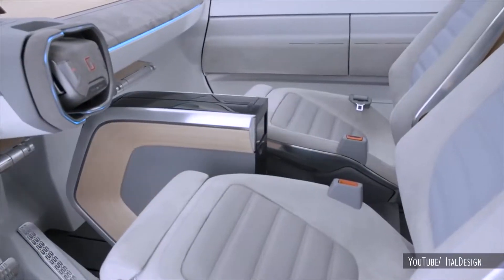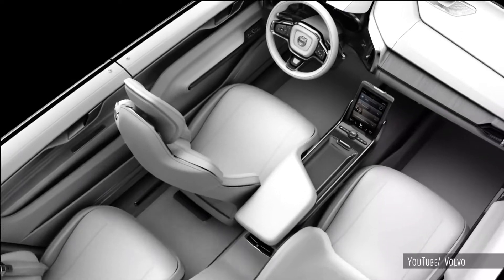LA Auto Show: The Connected Car Preview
With a greater emphasis on connectivity than ever before, the Los Angeles Auto Show is hosting a two-day tech conference ahead of its usual press preview. This year, the show will feature the industry’s newest self-driving technology, especially from a safety and design standpoint. Volvo will demonstrate the safety capabilities of its new XC60 mid-size SUV. BMW’s iVision Dynamics concept features a full-length glass surface, running from windshield to rear, that provides occupants with an expansive view and the shared social experience autonomous vehicles will be expected to provide. Audi will reveal the fourth generation of its A8 luxury sedan, currently the only Level 3 vehicle on the market.